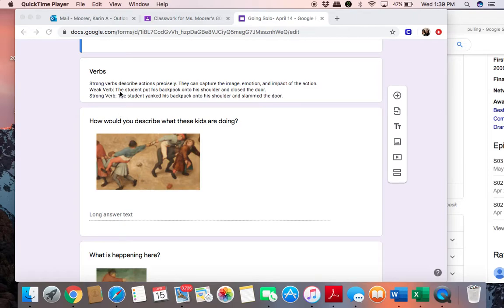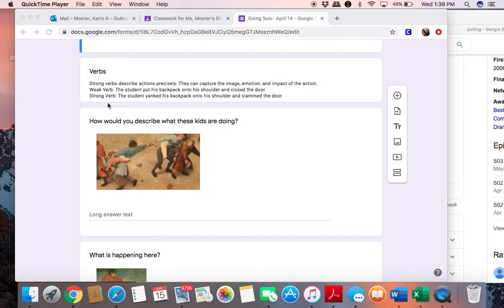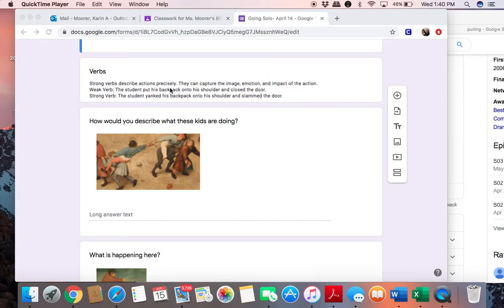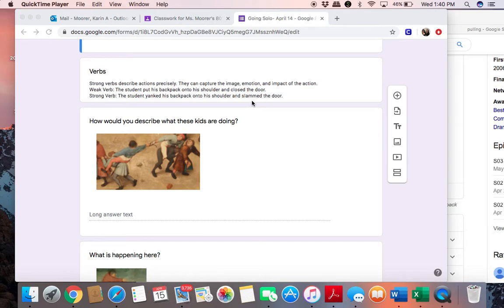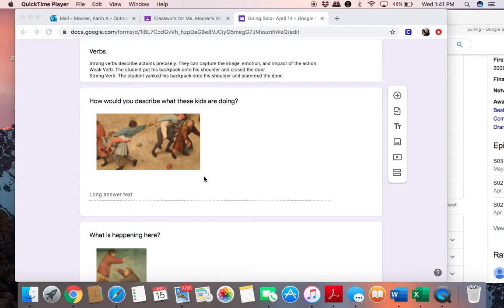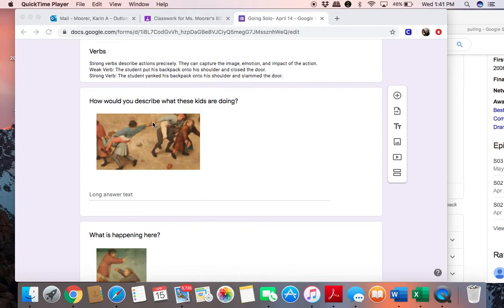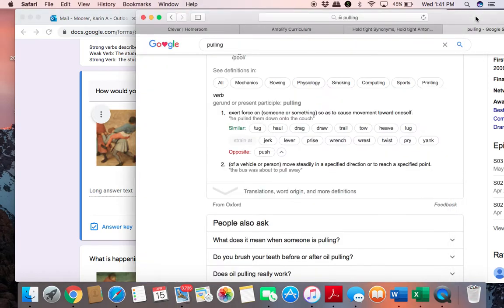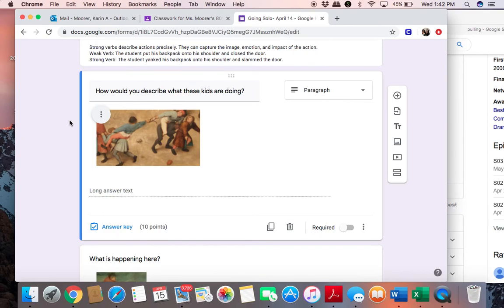8 ELA April 14 1